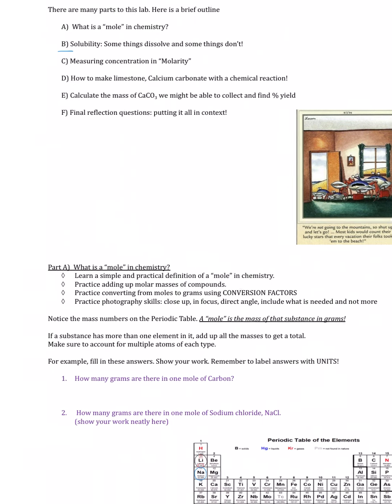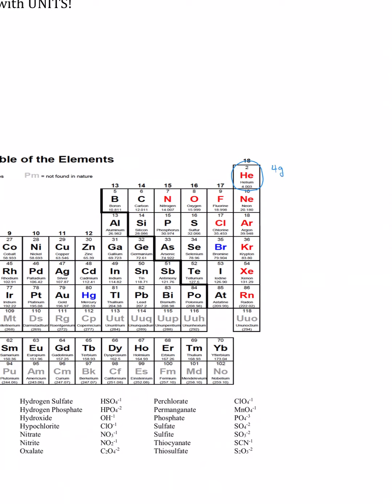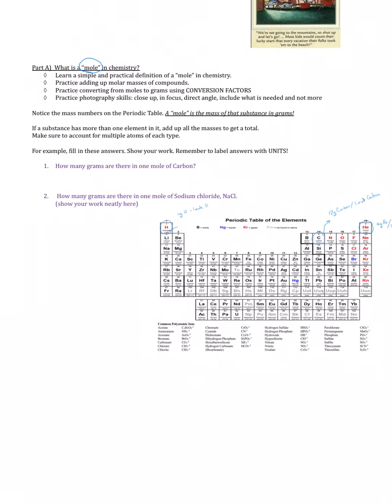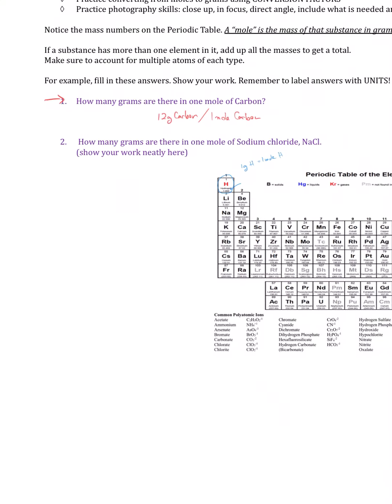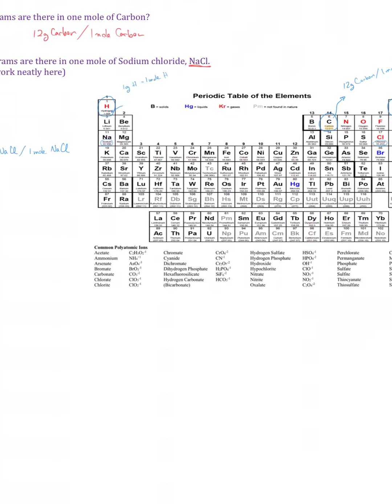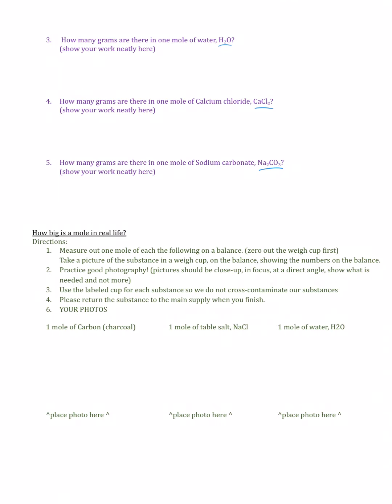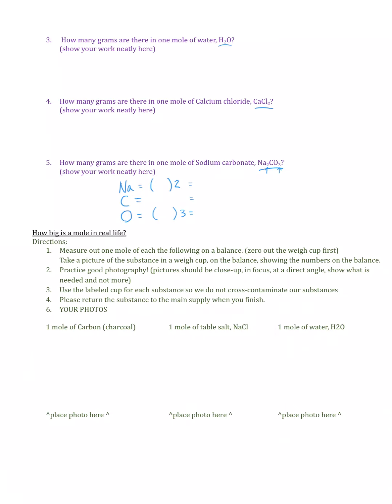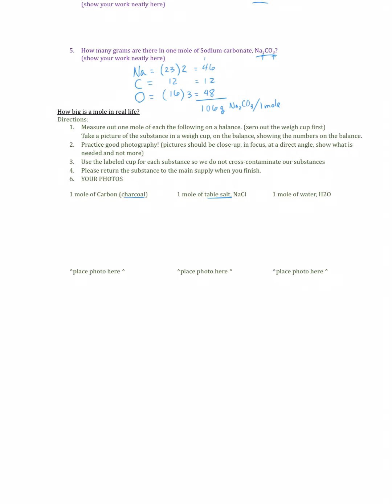Limestone Lab Dayl.mp4